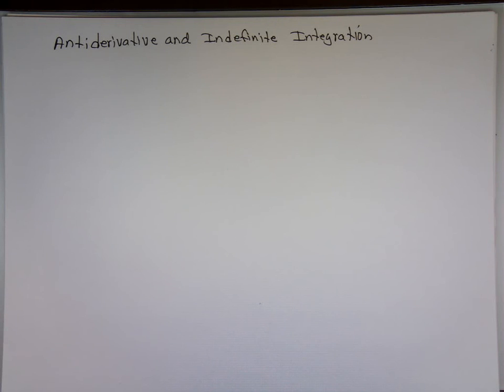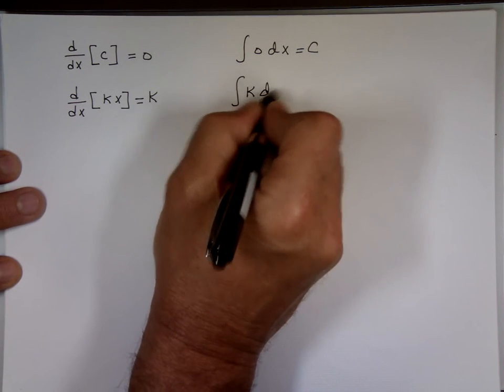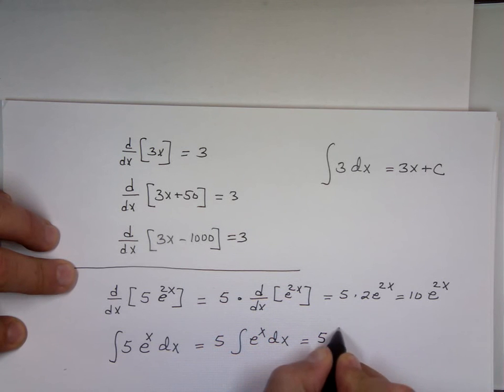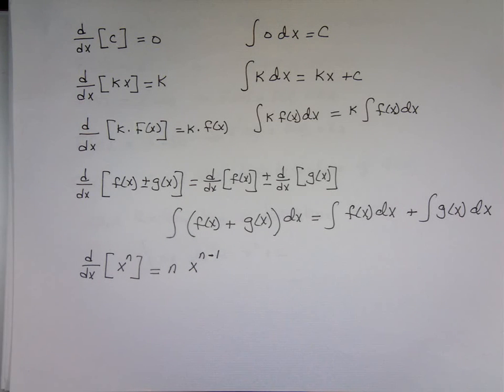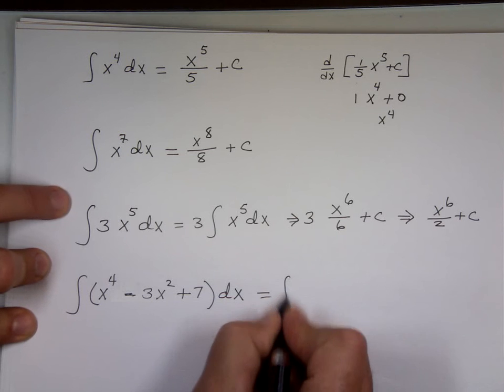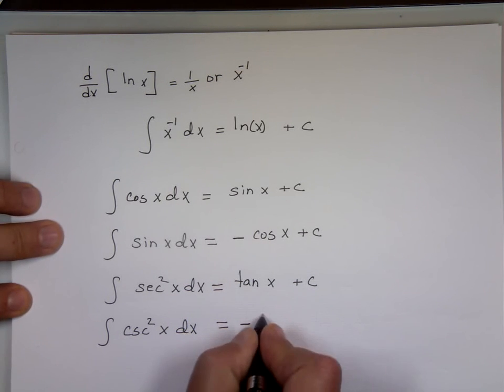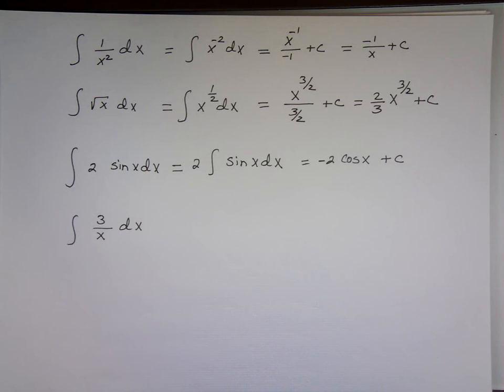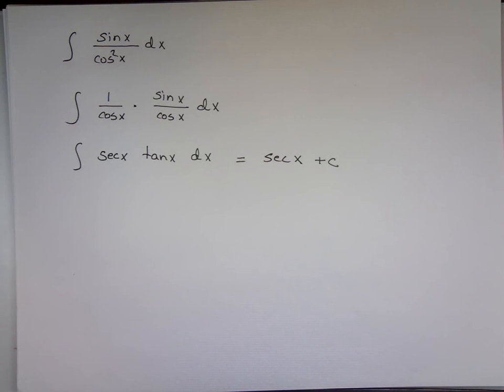Antiderivative and Indefinite Integration